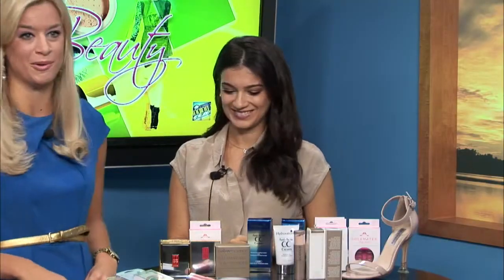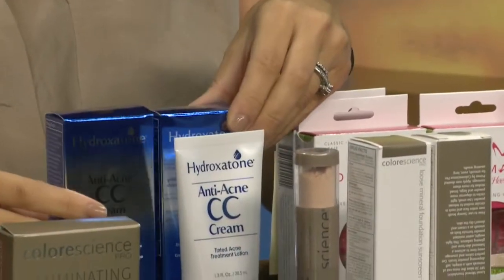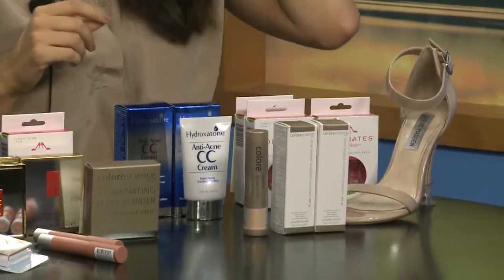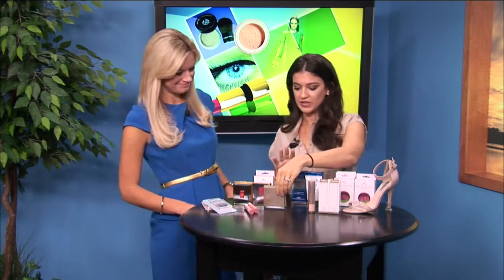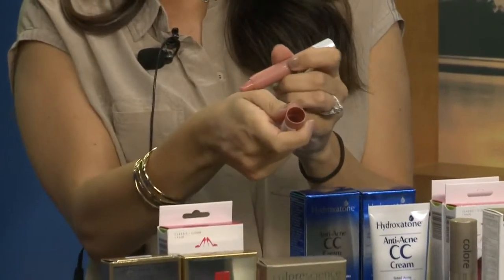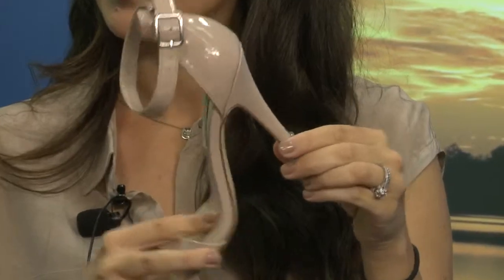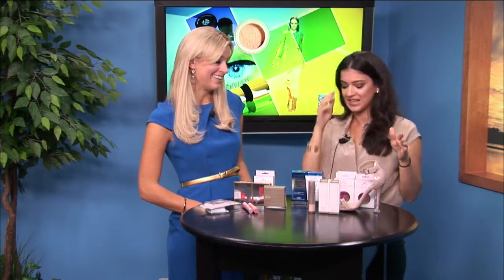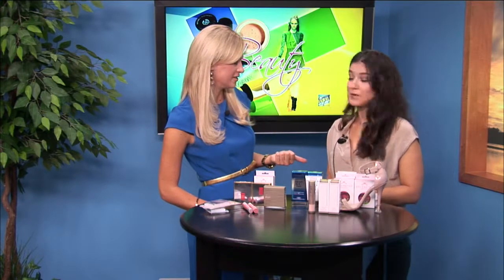Trying out NYFW trends